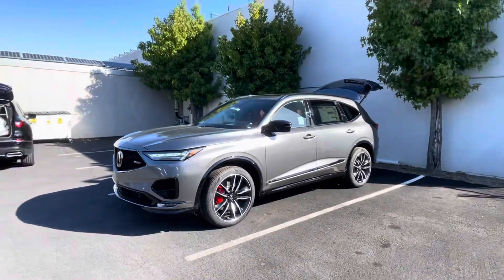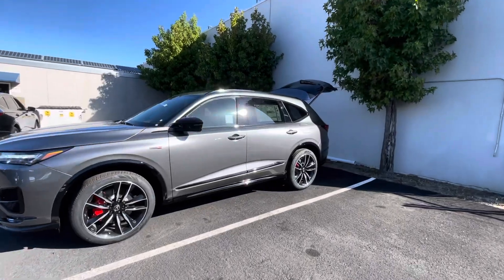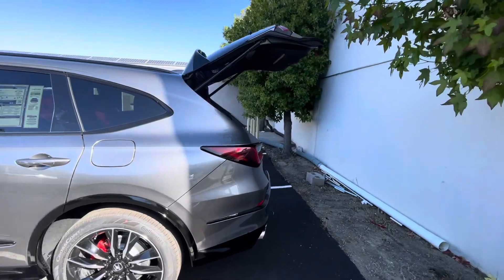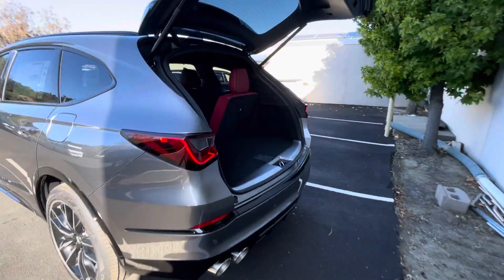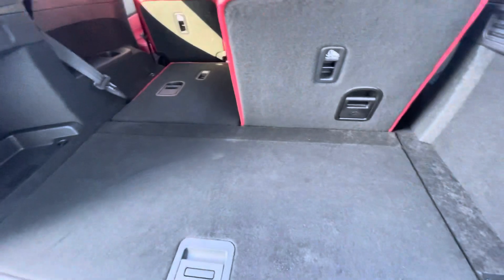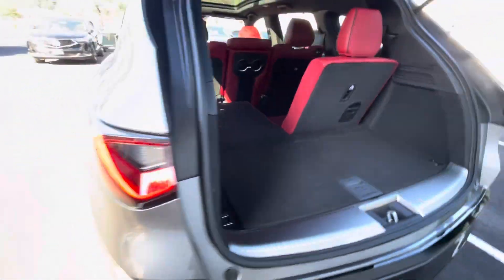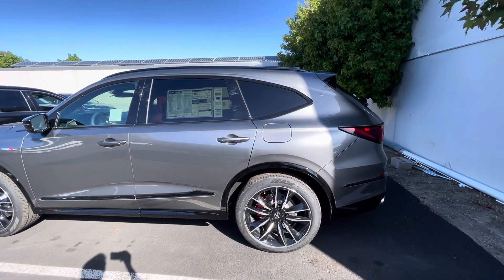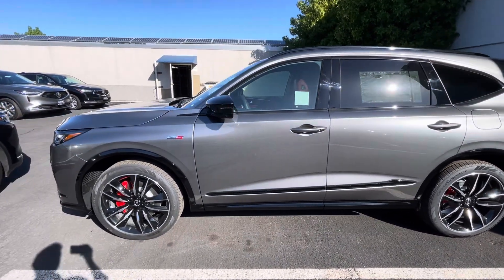JC 2024 Acura MDX (Ad￼vance Pkg & Type S Advance): Walk Away Tailgate feature operation